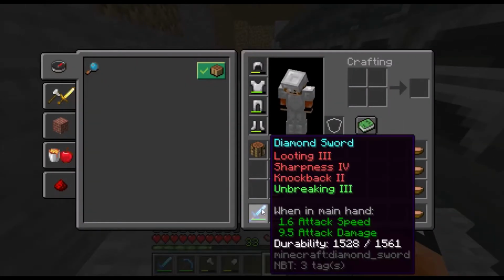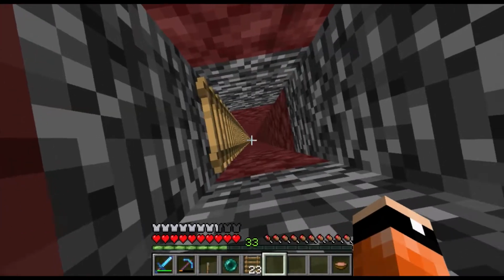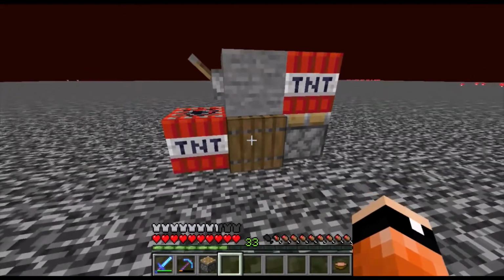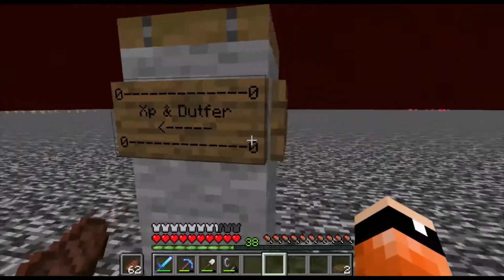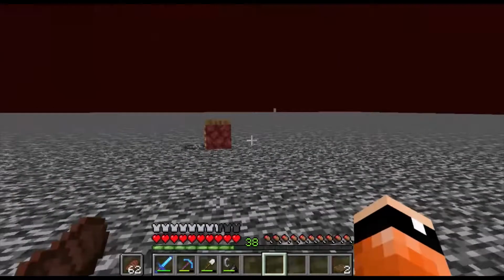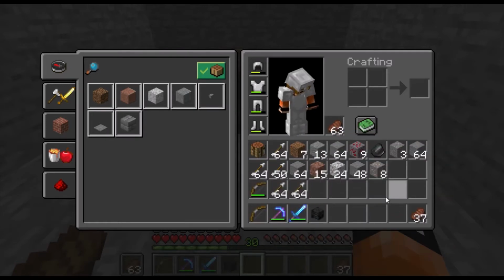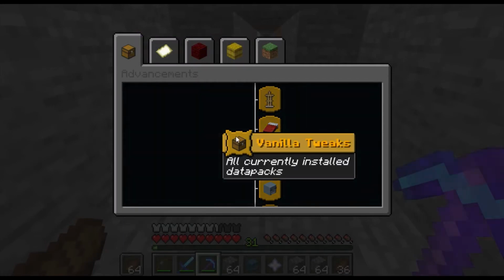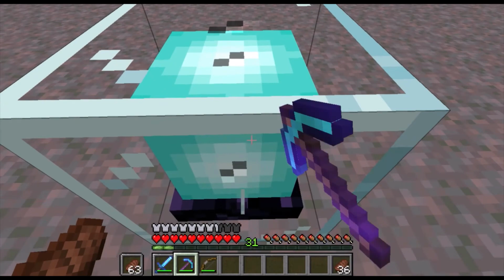Holmgard Ep 3 | Base Prep and WITHER!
This Is the episode of extreme base preparation.  We get materials to build the base, and a BEACON to help speed up the building process!